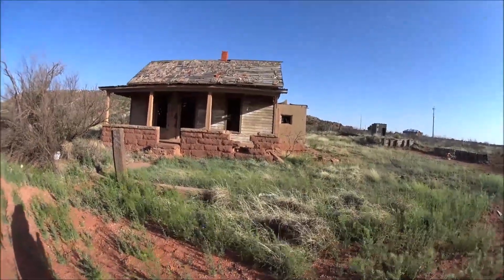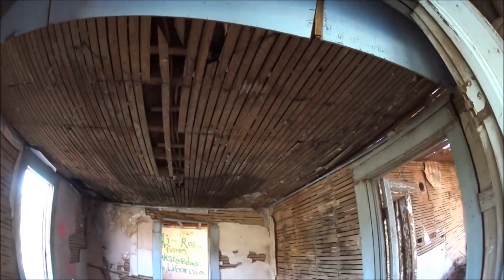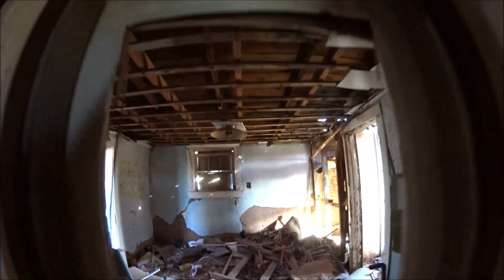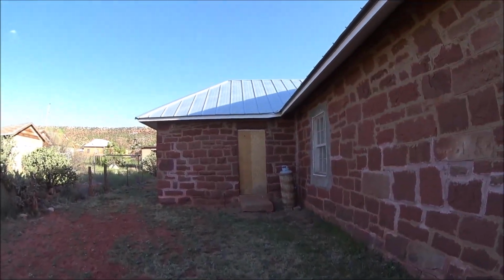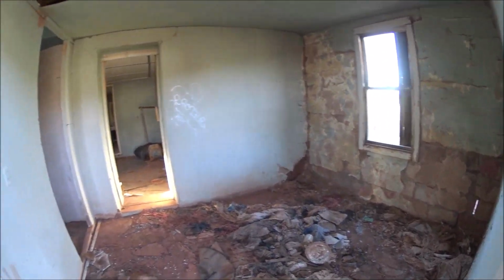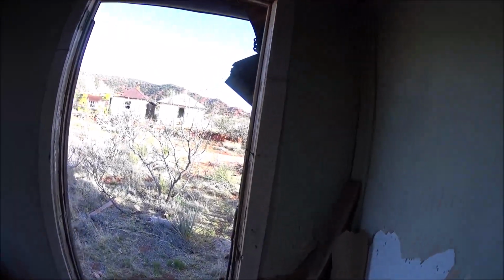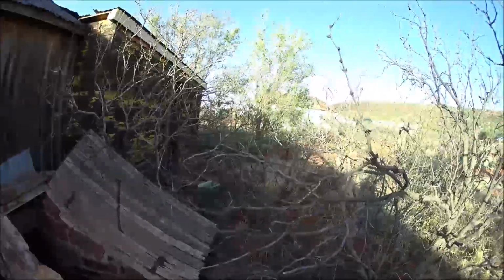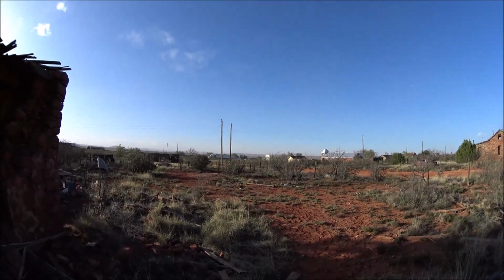Cuervo, New Mexico Ghostown Exploration